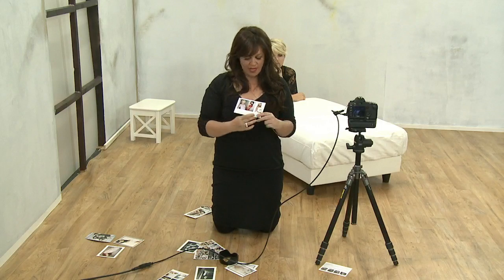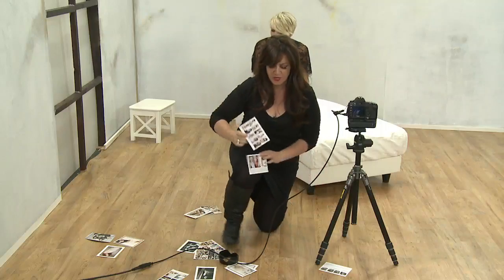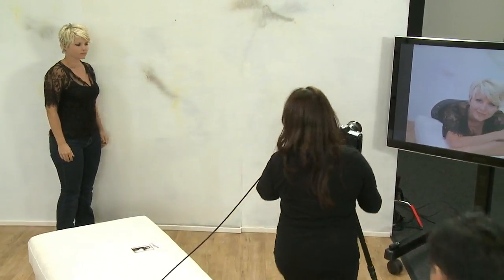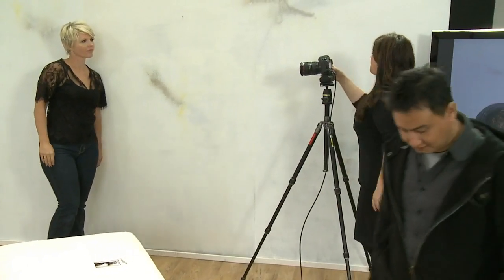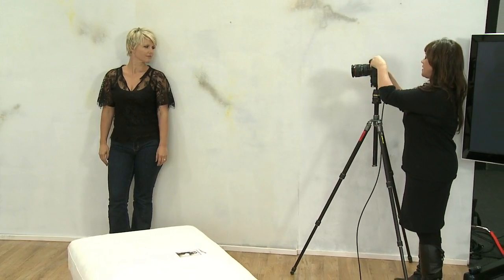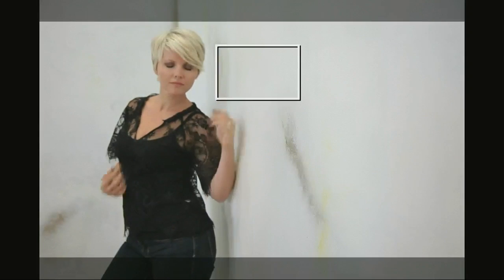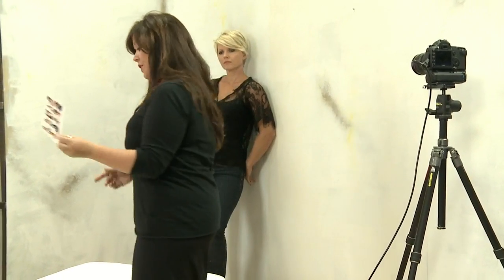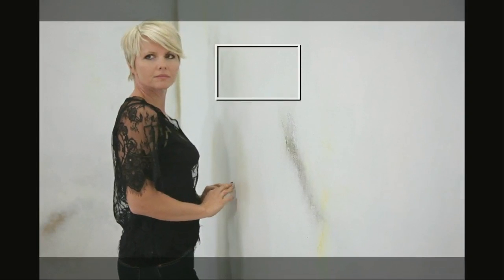cL 1203 BRY D1S10 The Wall HD